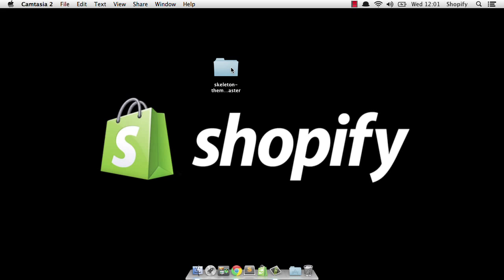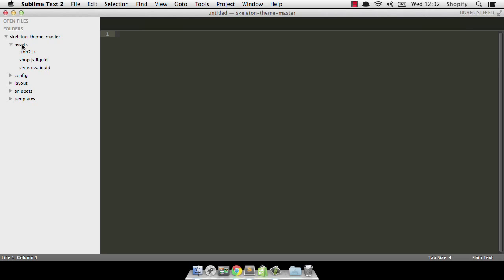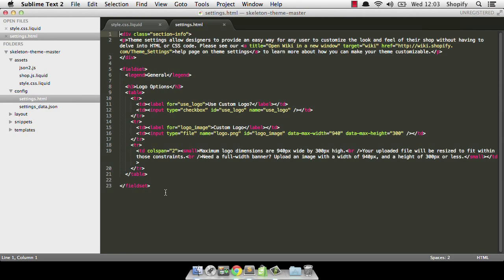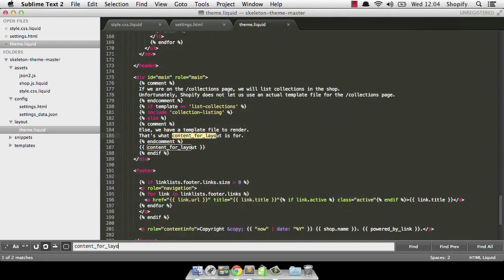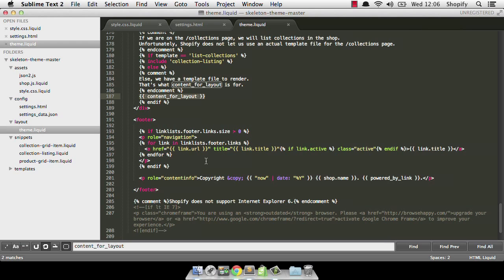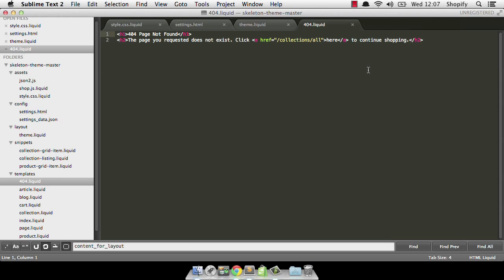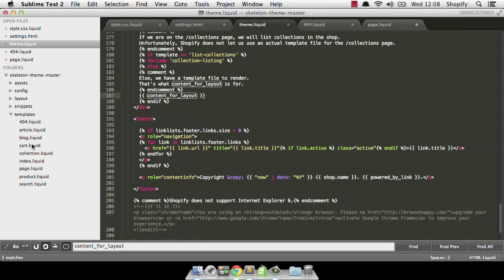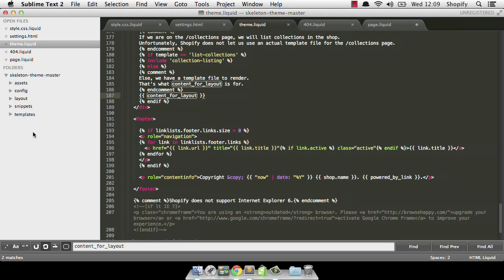Shopify Design Tutorials Shopify Theme Structure